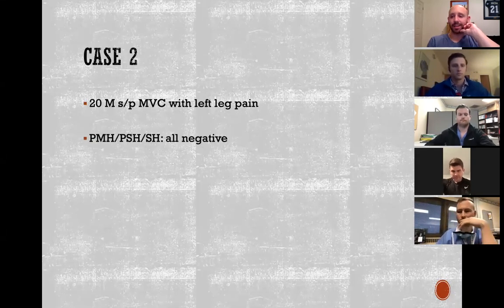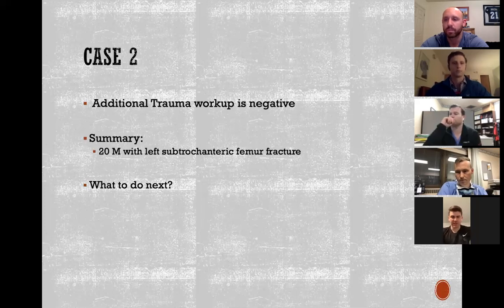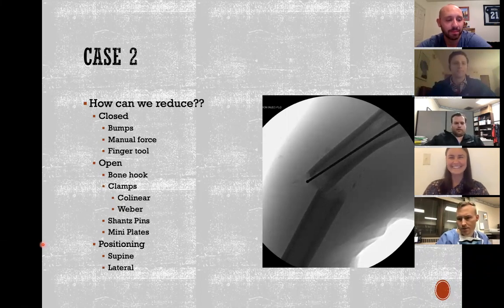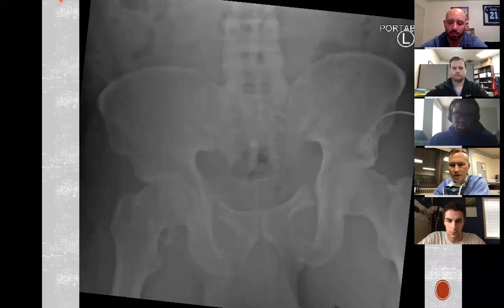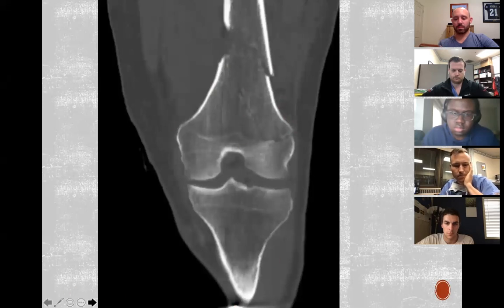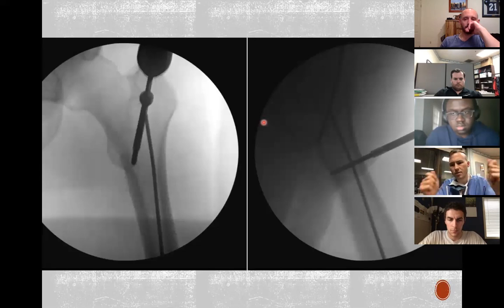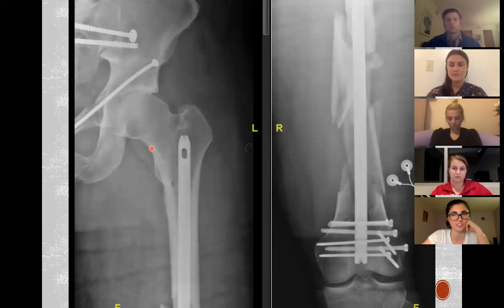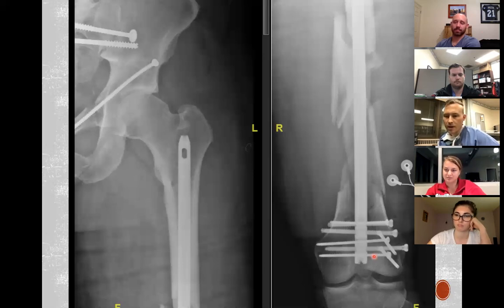15. Femur Fracture Case Presentation (NJMS Ortho Student Lecture Series)